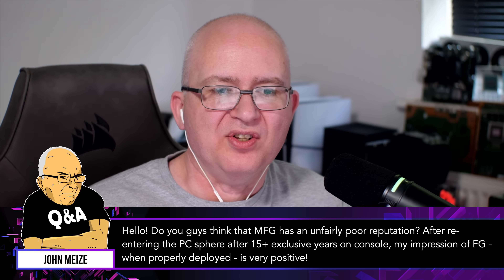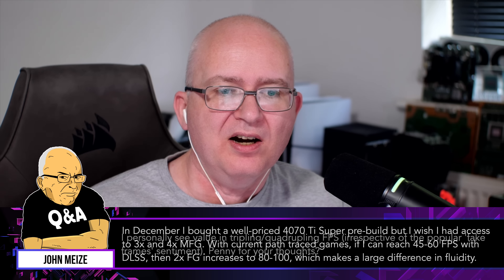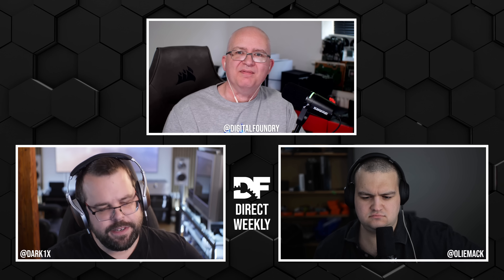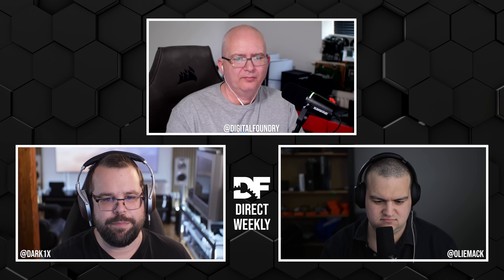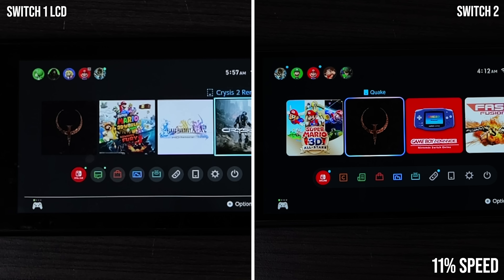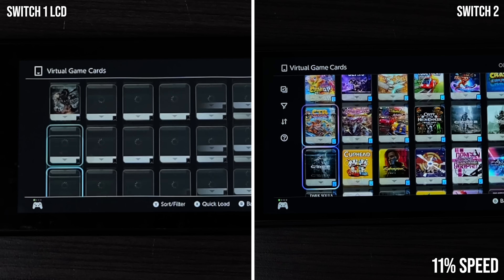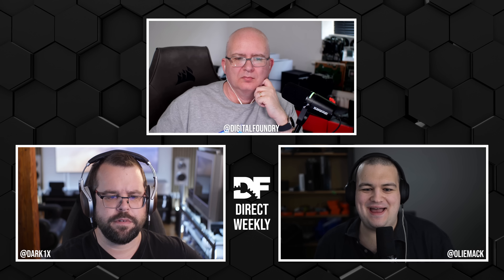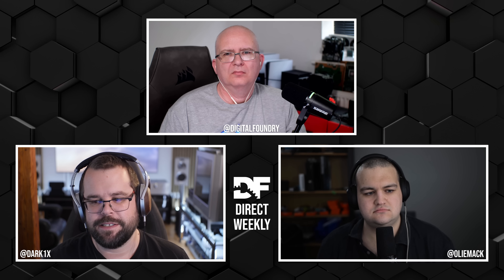In DLSS Multi Frame Generation Unfairly Criticised?